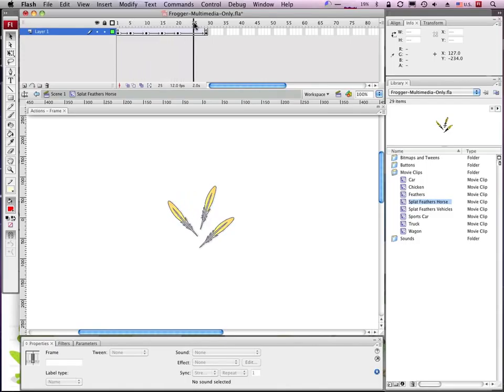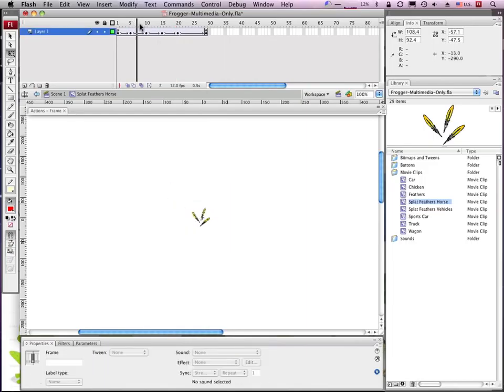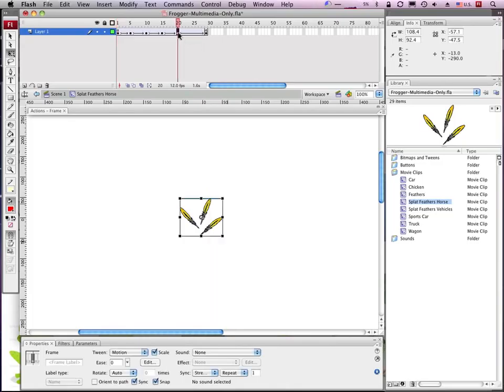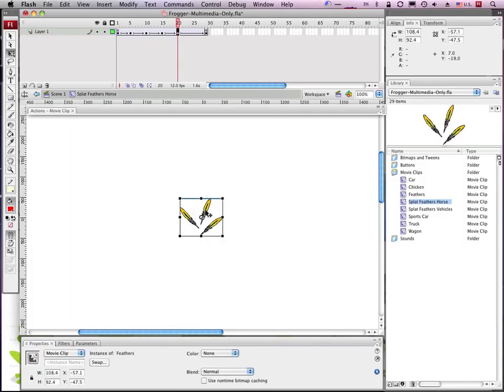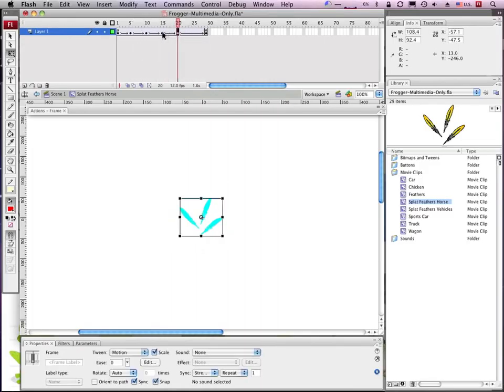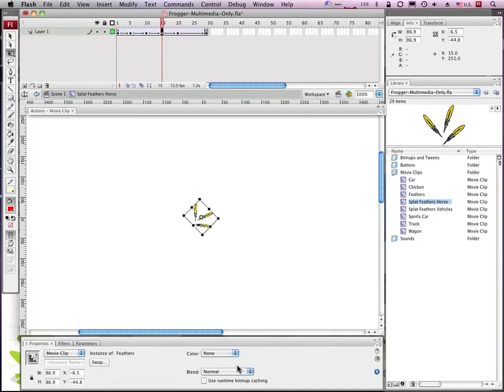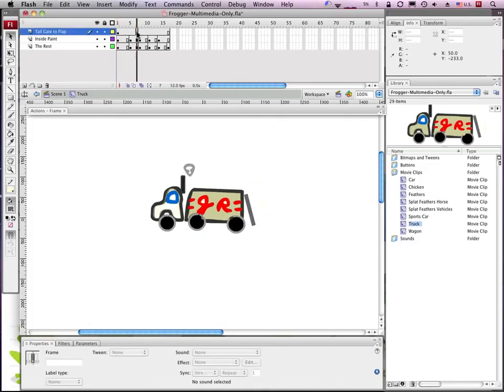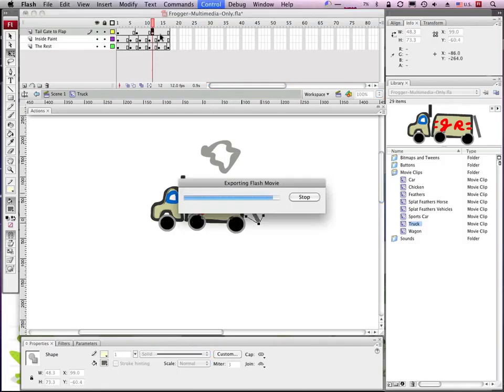Frogger Extra E - Keyframe Animation Basics